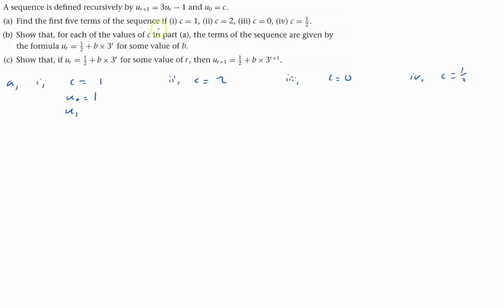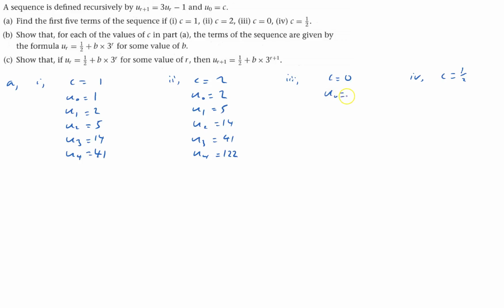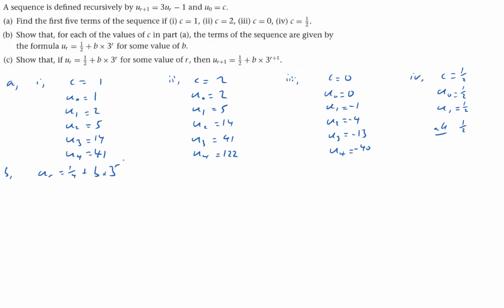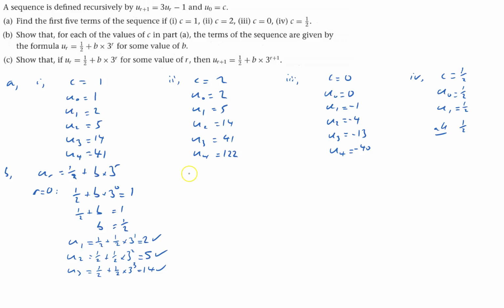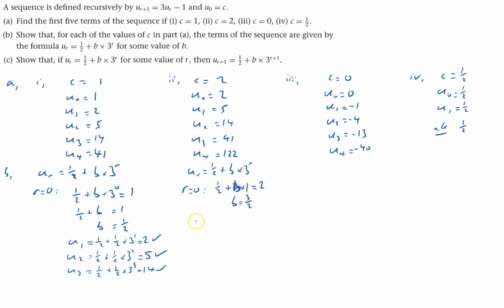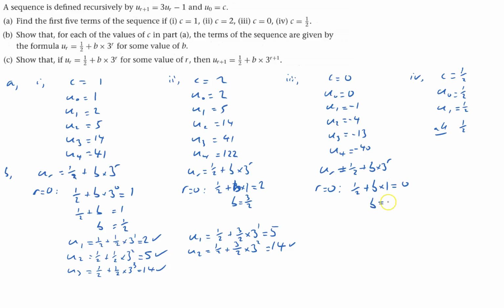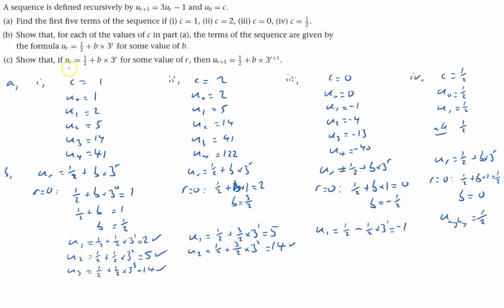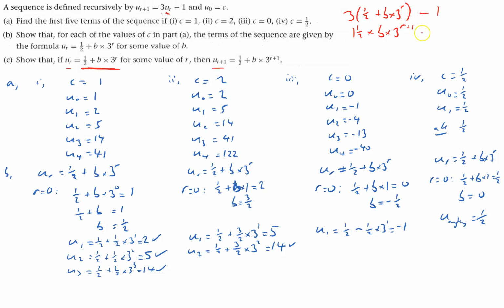C2 Misc 2 Q2